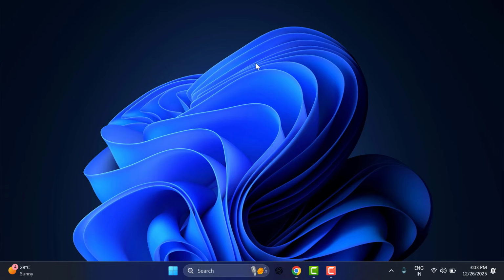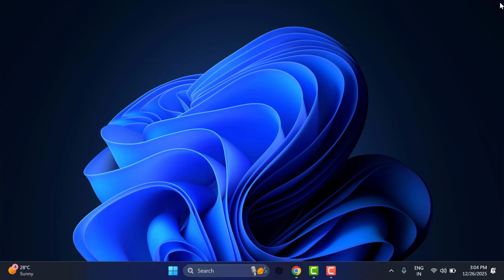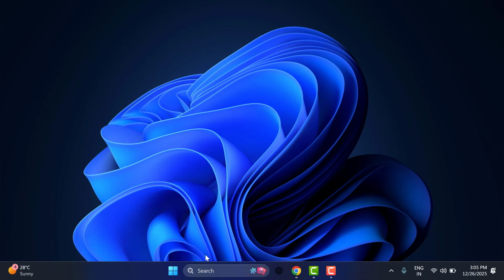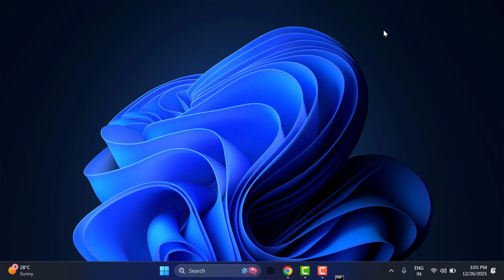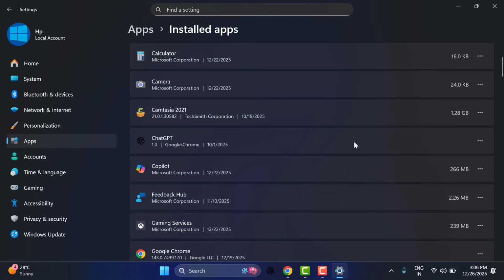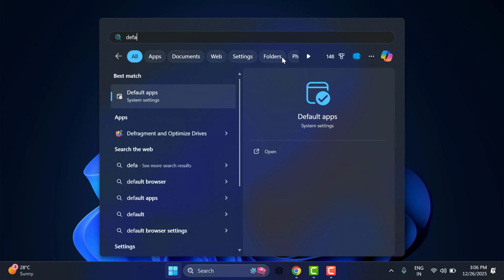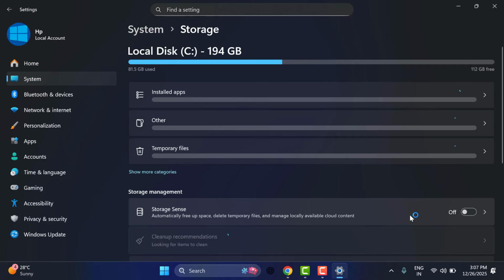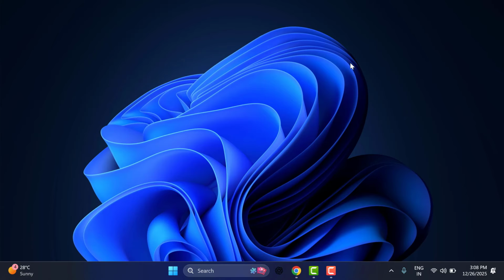5 Hidden Windows Settings to Triple Your PC Speed (Performance Guide)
5 Hidden Windows Settings to Triple Your PC Speed (Performance Guide)
Windows Running Slow? Enable These 5 Hidden Settings for Max Performance

Windows PC Running Slow Even After Upgrades? Learn 5 Hidden Windows Settings That Can Significantly Improve System Performance & Make your PC Feel Faster. These Settings are Usually Ignored by Most Users but Can Help Reduce Lag, Improve Responsiveness & Optimize Overall Speed. This Performance Optimization Guide Works on Windows 11 & 10 & is Perfect for Laptops & Low-End PCs.